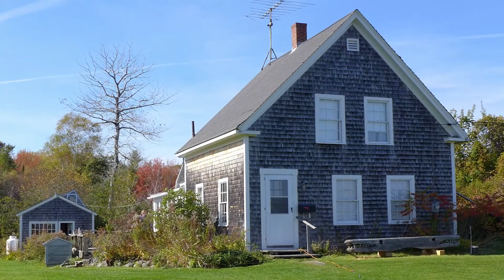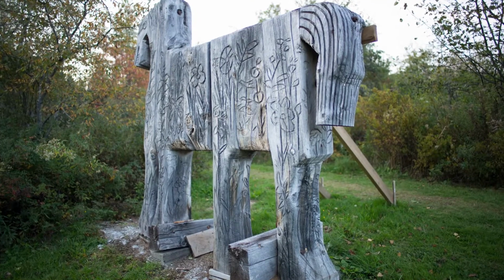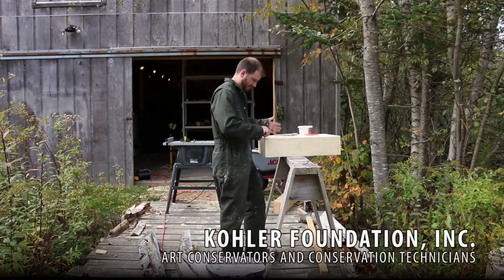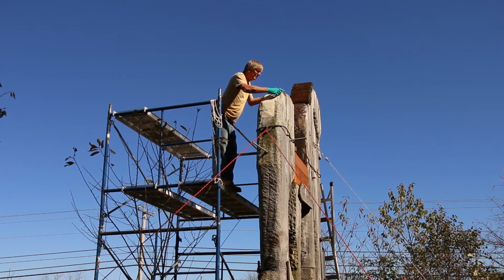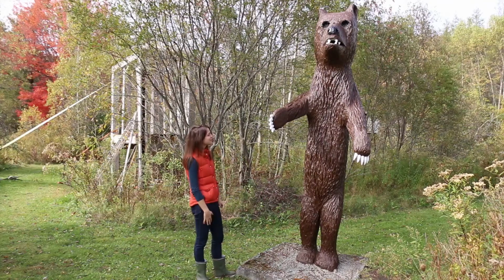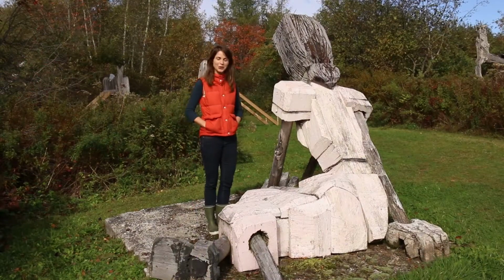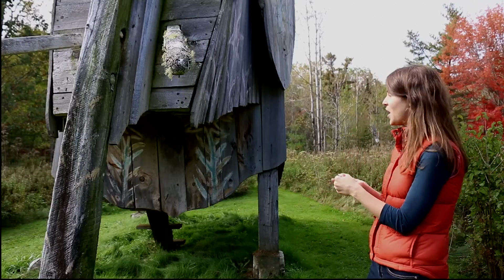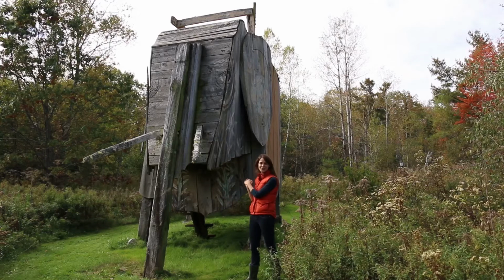Bernard Langlais: Restoring and Preserving the Legacy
A Nature's Art Productions Film